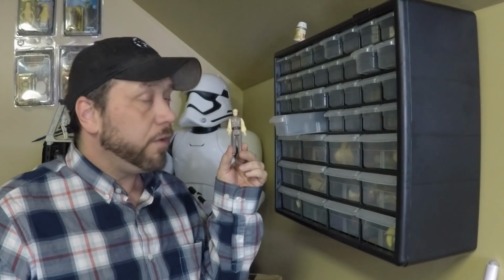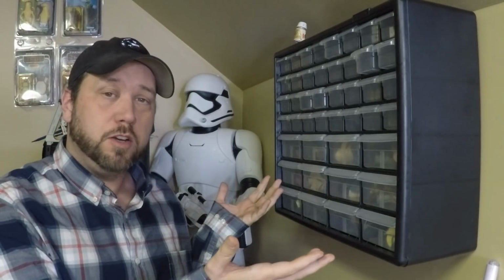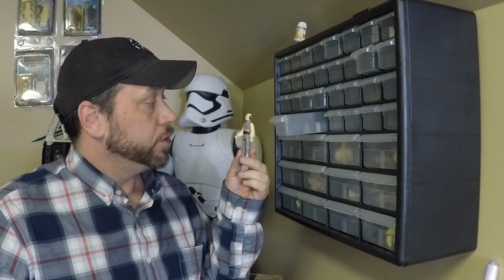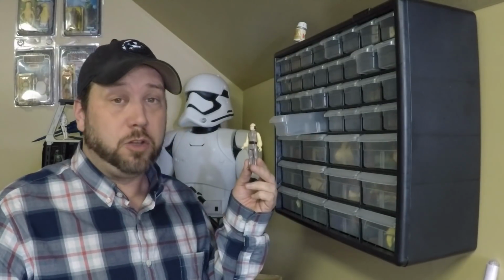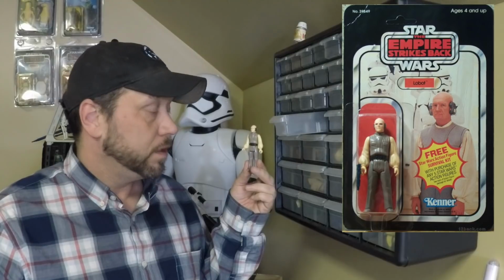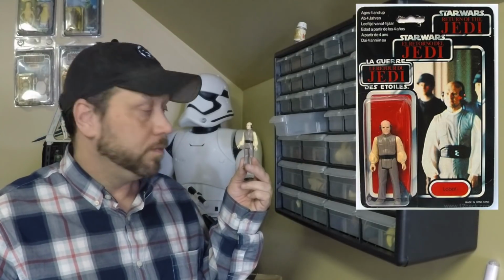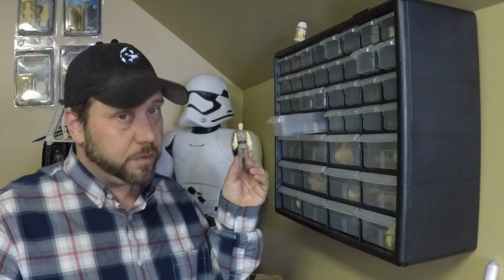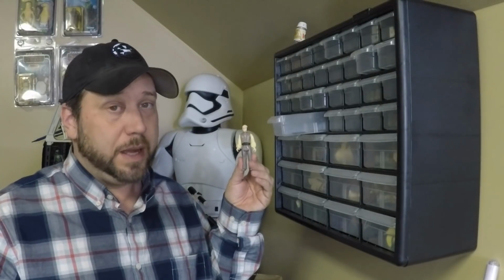Lobot: Random Vintage Figure Monday